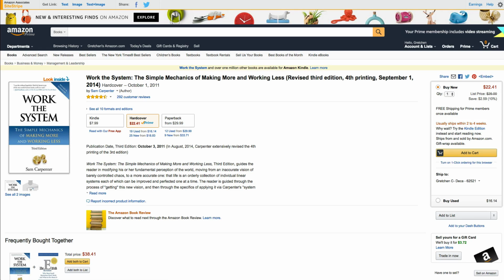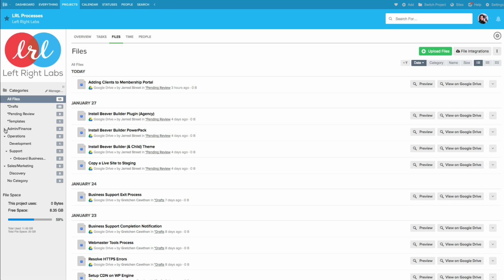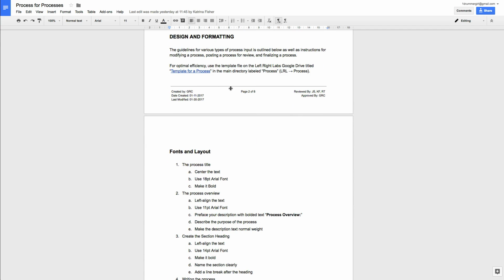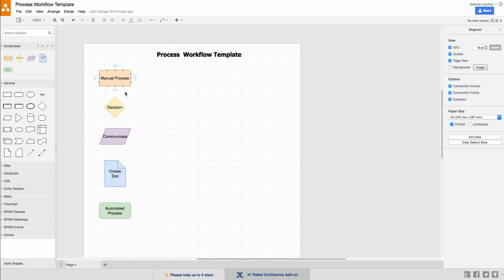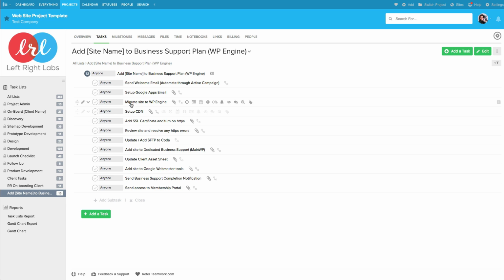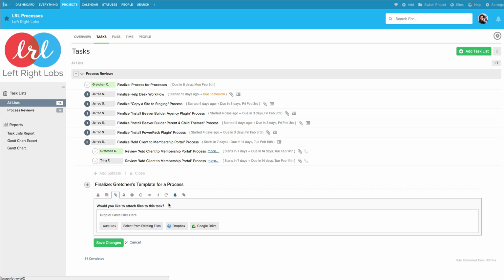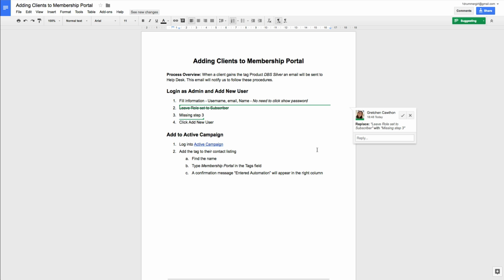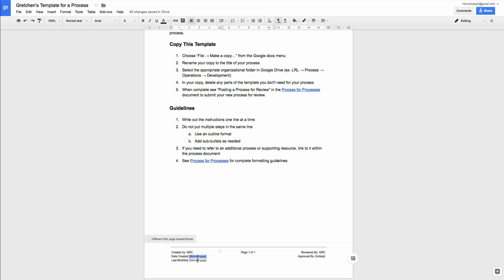Setting Up Processes with Google Docs and Teamwork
This video shows you how we create, review and implement processes into our workflow at Left Right Labs. It is based off the book "Work the System" and uses Google Docs and Teamwork.